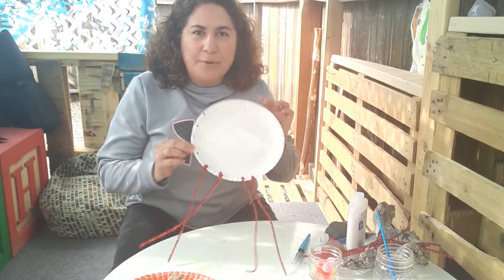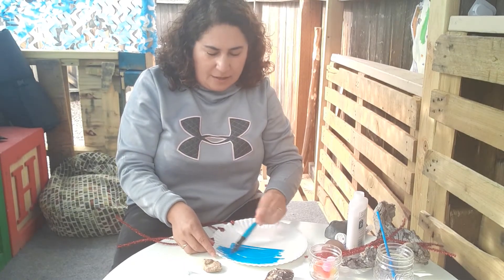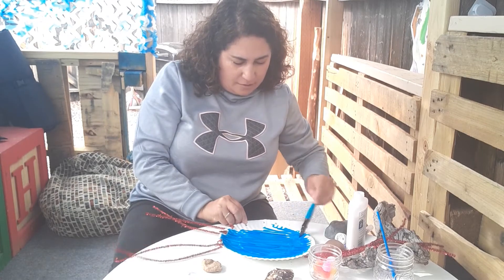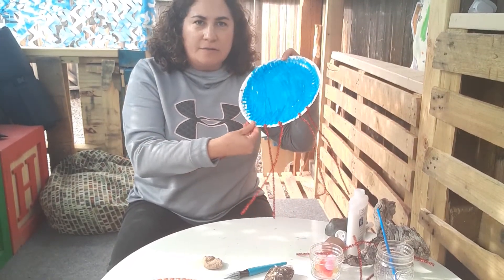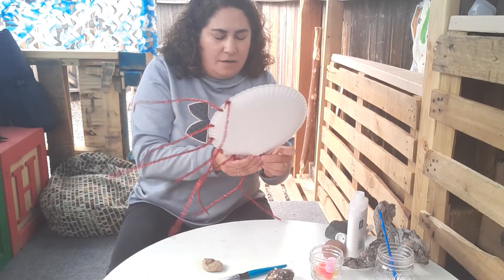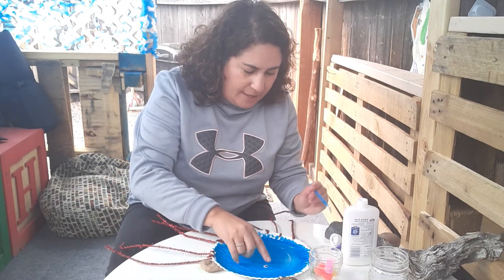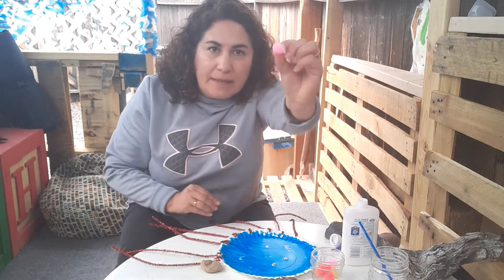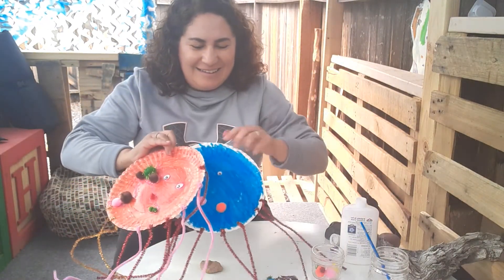Make an Octopus-Creative Art!🎨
Miss Monica makes an Octopus!🖼